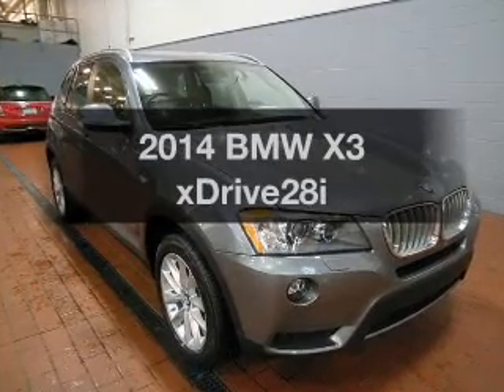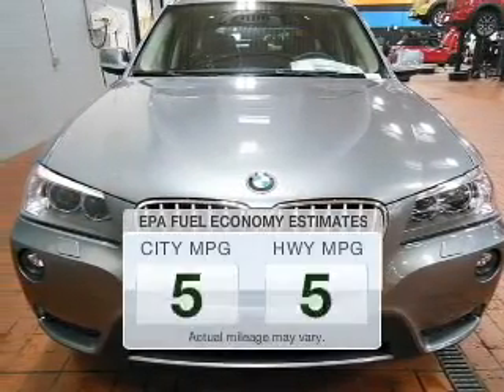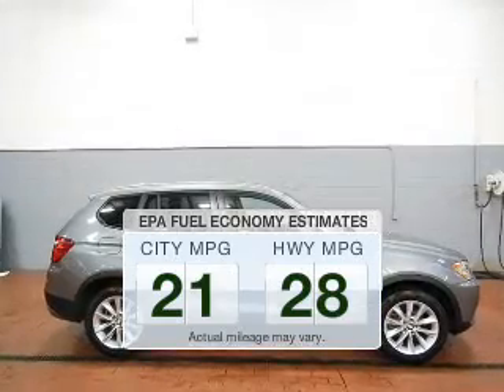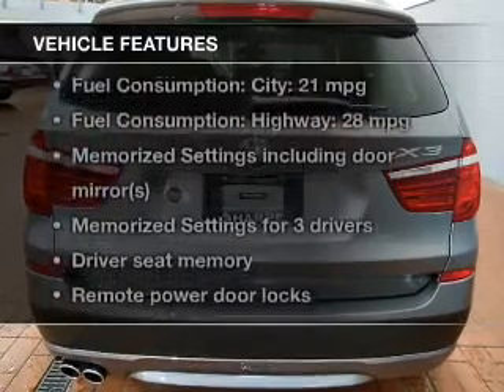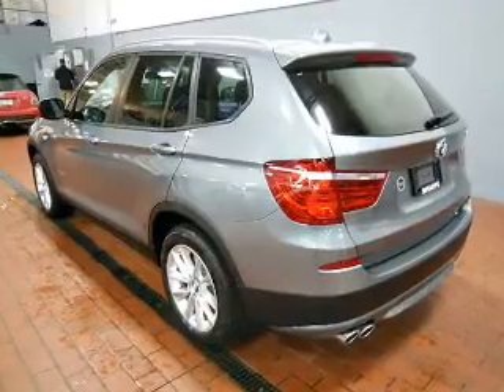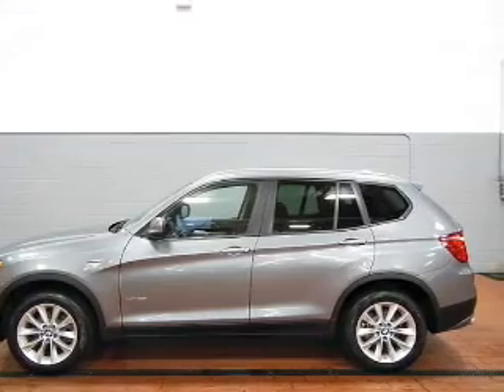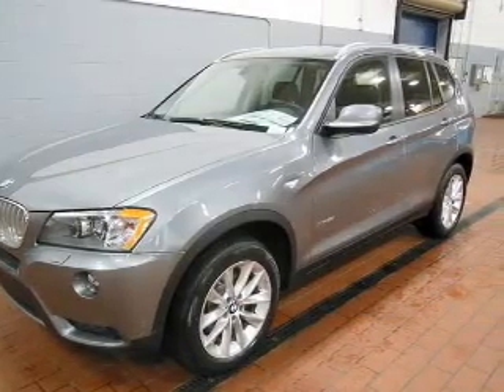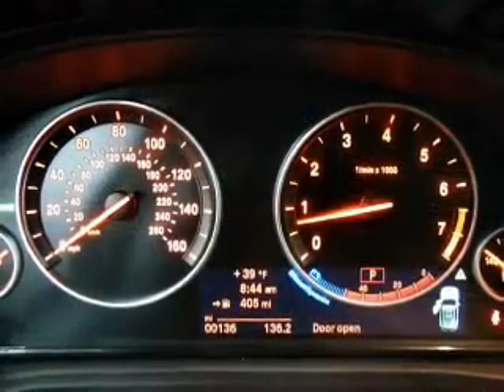2014 BMW X3 - Grand Rapids MI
Year: 2014
Make: BMW
Model: X3
Trim: xDrive28i
Engine: 2.0 liter inline 4 cylinder 16 valve
Transmission: 8-Speed Automatic
Color: Space Gray Metallic
Mileage: 0
Address:
1010 28th St SE